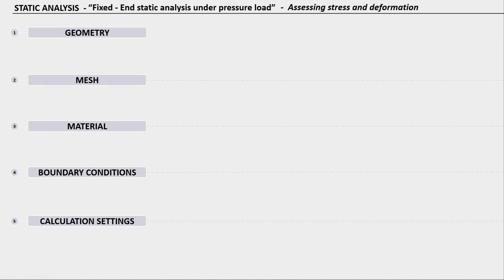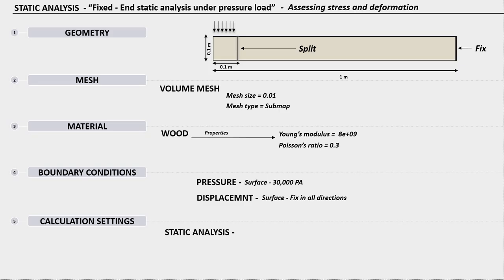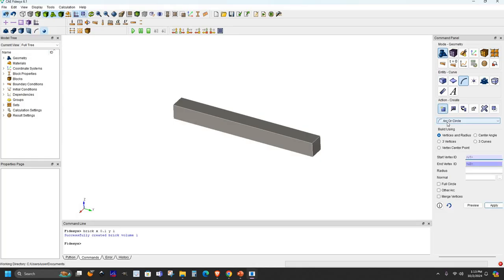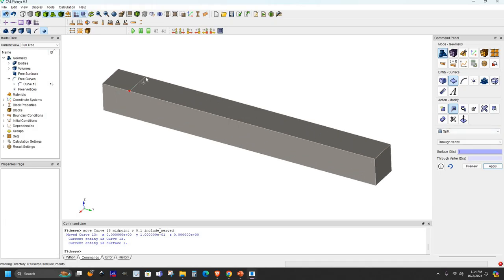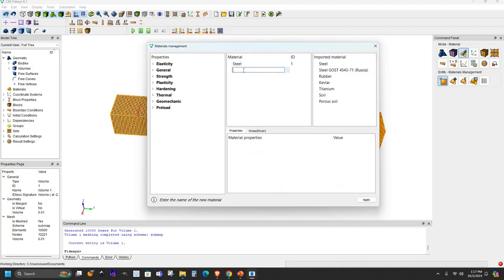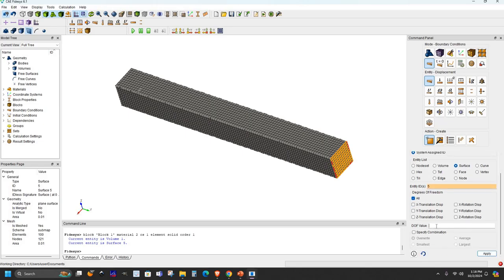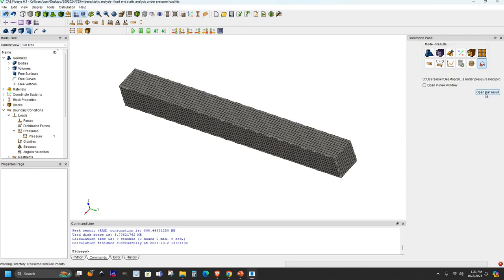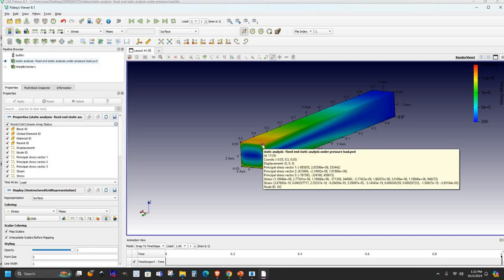static analysis using FIDESYS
This video provides a step-by-step guide to performing static analysis on a solid brick using finite element analysis in CAE FIDESYS Software.